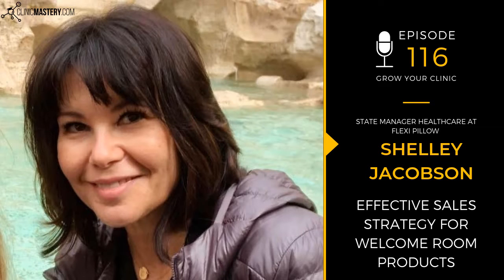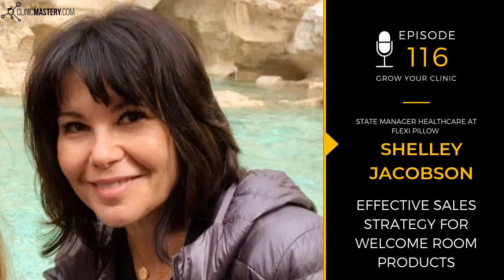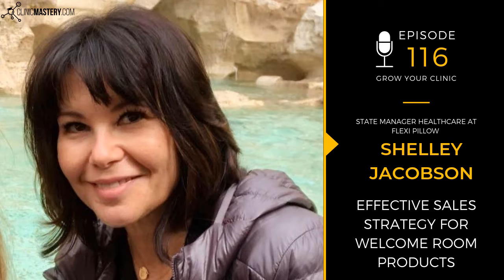GYCP Ep 116 - Effective Sales Strategy for Welcome Room Products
In this episode, Shelley Jacobson from Flexi Pillow talks about how we can enrich the client experience for our patients through the use of innovative products, how to maximize retail experience for patients, and how clinics can get the most out of their product suppliers.

Topics:

How to get better at selling your products
The benefits of having demo products for patients to try out
How to present your products in the welcome room
Creating a sales pitch
Why Flexi Pillow is so great
And many more! Make sure to listen to the full episode.

MENTIONS

CONNECT WITH SHELLEY

SHOW NOTES

[0:01:48.5]  Getting to know Shelley
[0:03:13.1]  About Flexi Pillow
[0:04:40.8]  How health professionals can be effective in selling products
[0:09:26.1]  How can clinics get the best out of their sales reps?
[0:12:01.5]  Would it be beneficial to have demo products for patients to try out?
[0:12:37.1]  Tips on how to present your products in welcome room spaces
[0:13:59.6]  How to pitch products to clients
[0:16:06.7]  What makes Flexi Pillow so great?
[0:18:21.2]  Difference between memory foam and latex
[0:21:48.5]  Get in touch with Shelley and Flexi Pillow!
[0:22:49.5]  Final words of wisdom

We appreciate your support and feedback!

Who is Clinic Mastery?

We’re on a mission to put care back into healthcare by making every patient feel like royalty. Amazing treatment experiences aren’t negotiable, they’re imperative for healing. That’s why we support health professionals by delivering done-for-you clinic mastery systems that transform client experiences and create thriving businesses.

Based on a Telstra Award Winning Health Practice, Clinic Mastery provided the blueprint for becoming Master of your Health Business by;

1. Creating the structure for the clinic so that you can move and adapt to the changing landscape of healthcare based on the experience of the client not the experience of a practitioner!

2. Make sure your team are effectively trained and supported

3. Create the best experience for your clients so they return and feel better,

4. Do it in a way that made financial sense so we could continue to make an impact for the long term.

Clinic Mastery delivers a Business Academy where we show you exactly how to do this in your health business, with done-for-you systems and guidance to implement the key steps in your clinic over a four month journey.

to find out more, and join the community of health professionals committed to creating great client experiences!

Also, if you are the owner of a clinic, we’d love to hear from you to find out what you need in your health business to allow you to enjoy what you love doing and master your clinic.